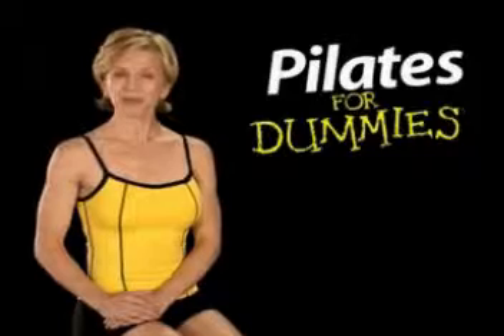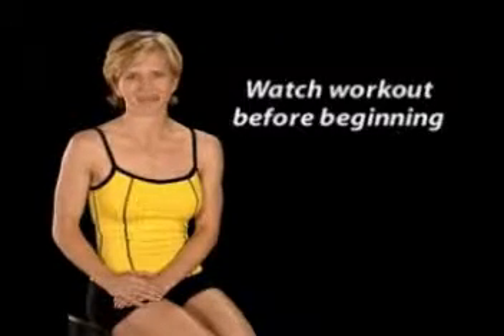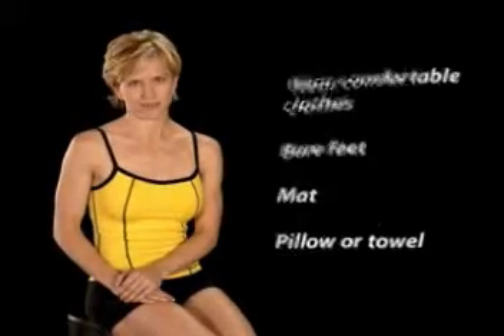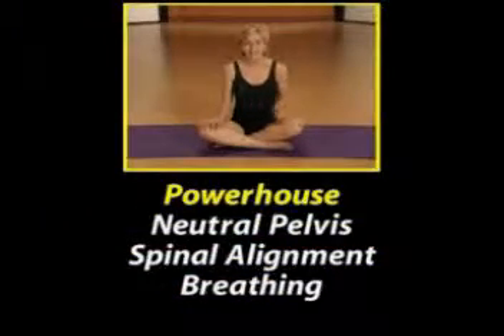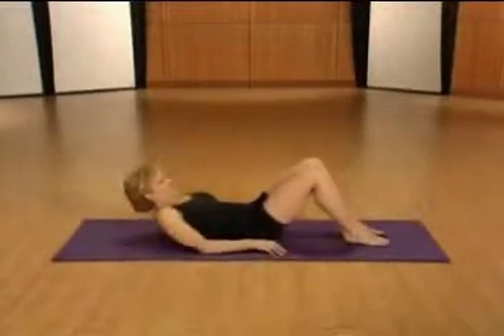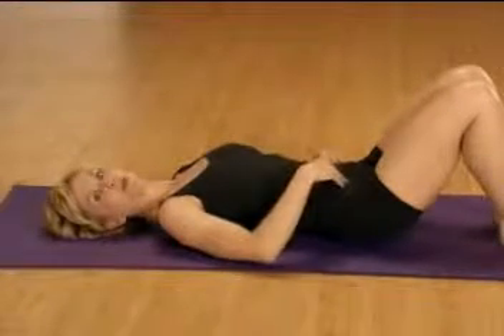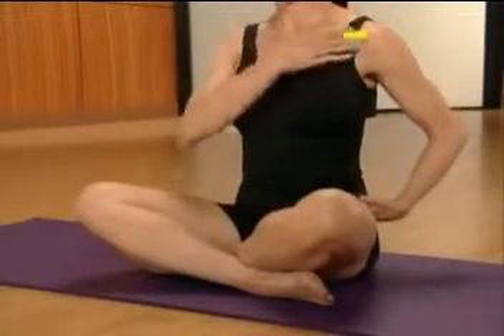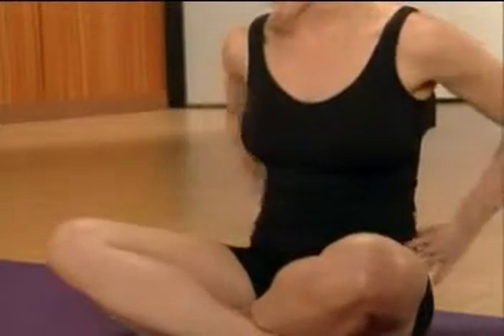Pilates For Dummies - The Introduction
Find Health and Fitness advice as well as weight loss progress pictures